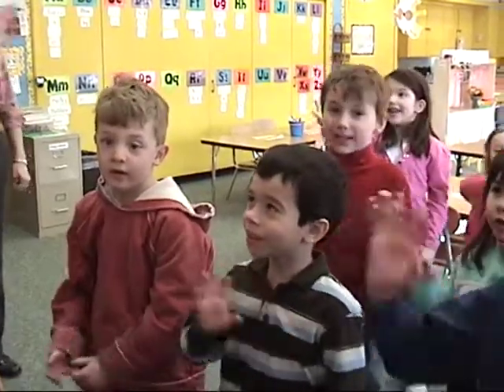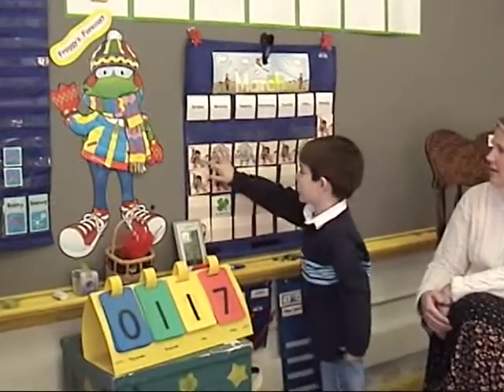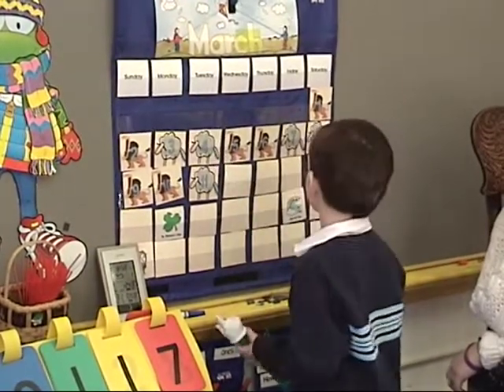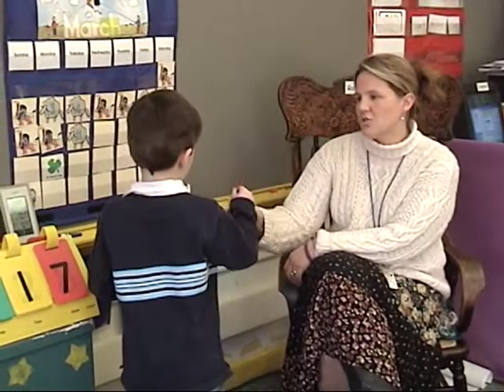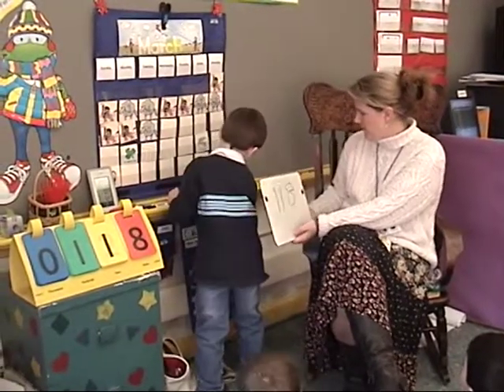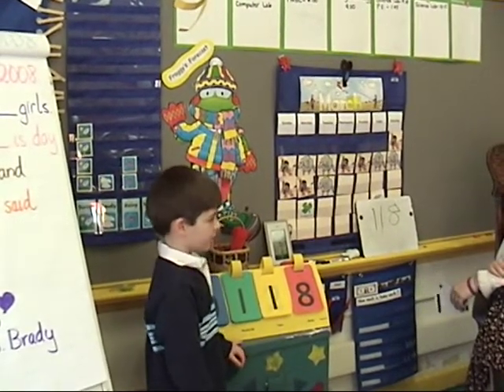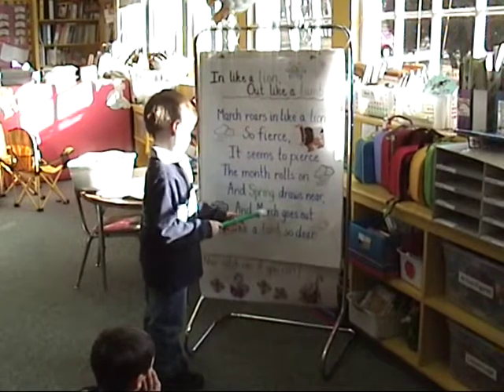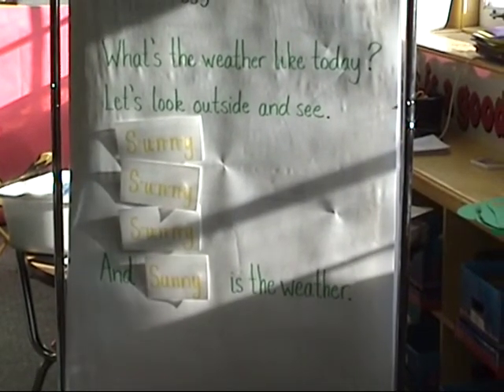Weather Stations-Grade K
The Litchfield Education Foundation (LEF) provided a grant for the purchase of weather stations in all of the kindergarten classes at Center School in Litchfield.